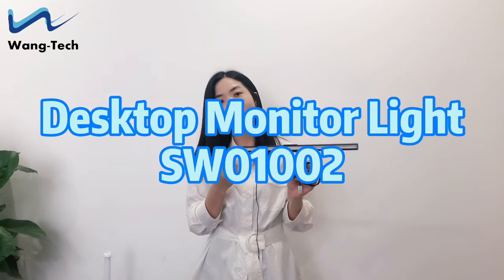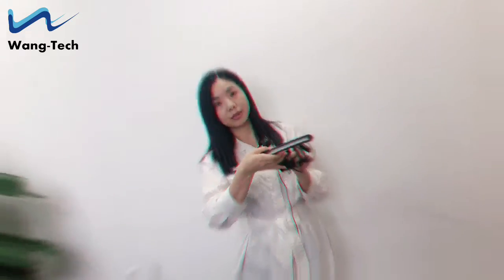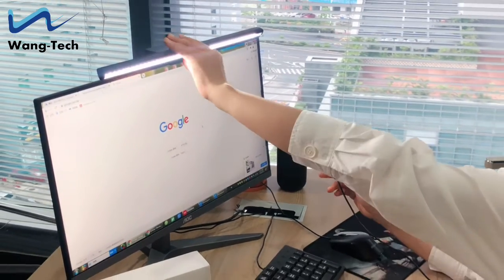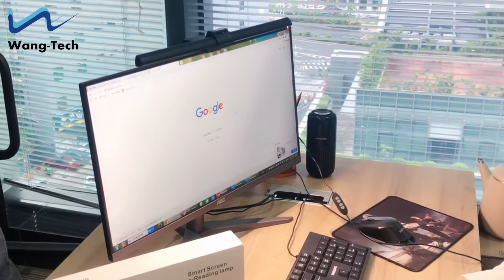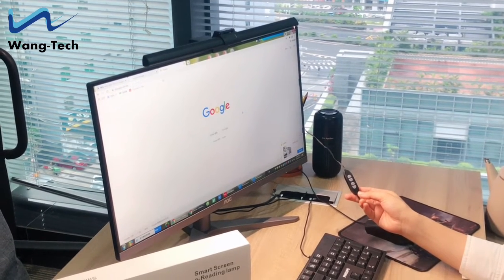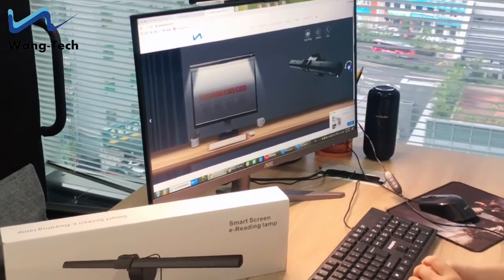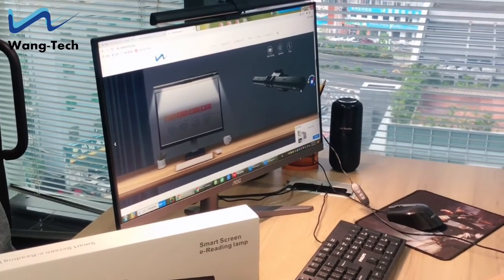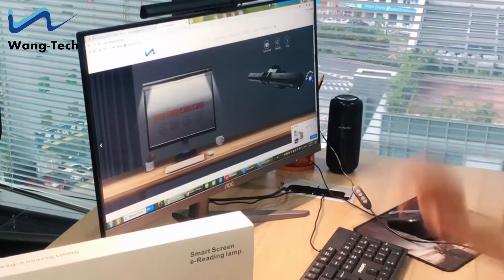SW01002 Desktop Monitor Screen Lamp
Wang-Tech mountable monitor light feature color temperature adjustable lighting effect for your workspace. It illuminates your keyboard during the night adding more comfort even when the light is off. It works up to 35, 000 hours long lifespan.

• No Glare Illumination to the desk and keyboard.
• Zero Shadows and Zero Noise.
• Built-in 84 (desktop) LED beads.
• 3 color temperature modes (warm, cool, natural).
• Simple button (+ - ) controls of 10 different brightness levels.
• USB powered.
• Memory feature ( It can remember your last used brightness and lighting
mode, no need to reset them again next time.)
• Elegant design, Space saving and easy to install.
• Long lifespan: up to 35,000 hours.
• Ra=94.3, Lumen 224.7 LM
• CCT 2900K ~6500K

Monitor lights help illuminate your workspace so you can work or study comfortably during the night. Then no-glare feature helps prevent eye problems and headache. Also thanks to the built-in 84 pieces high-quality LED light that makes the monitor light an exceptional buy.

Simply mount it on your monitor.  Then take advantage of the led monitor lamp emits uniform, gentle, and no glare light, supplying relax and comfortable atmosphere for computer users. The brightness and color temperature of the monitor light are adjustable which makes the users have more choice to concentrate on working, reading, design, gaming, watching videos, and many more.